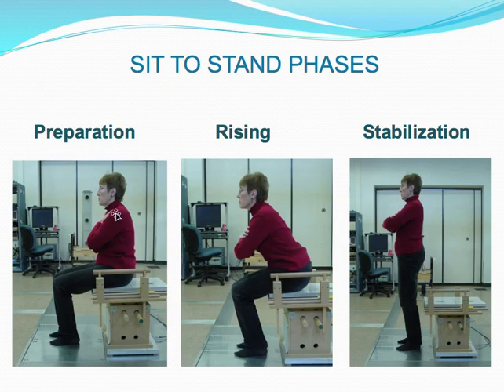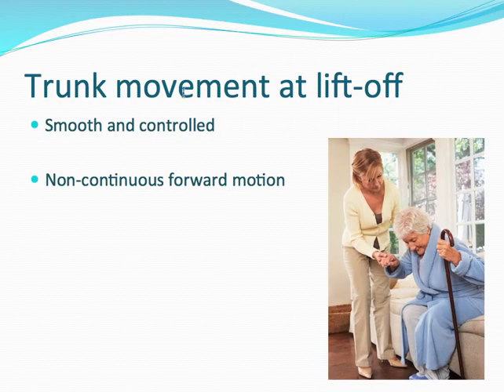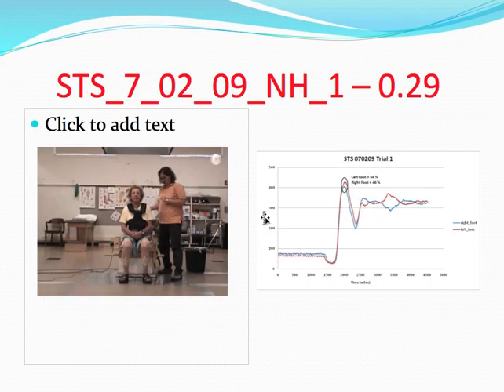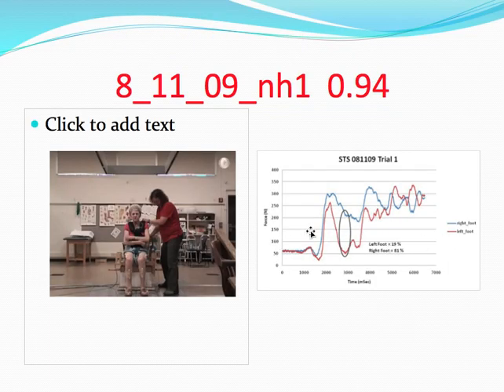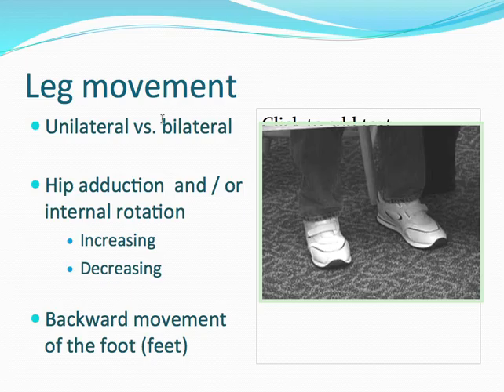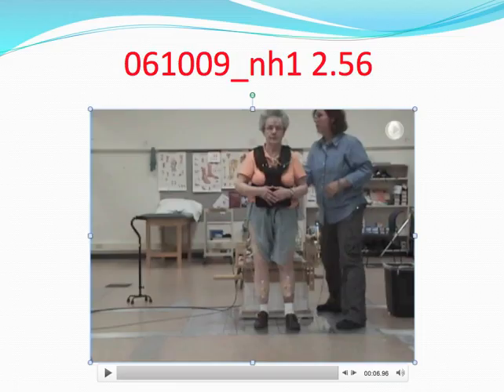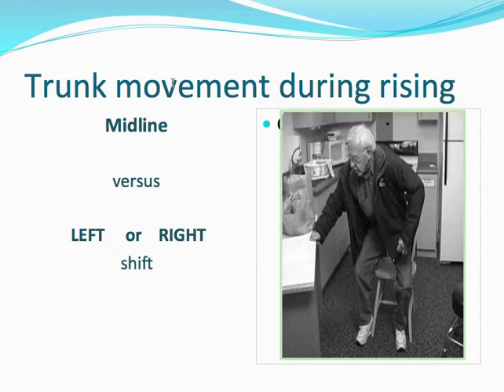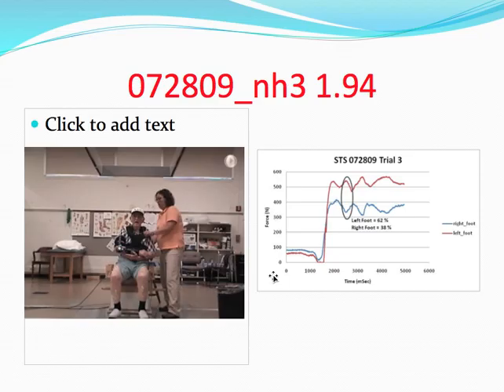Sit to Stand after hip fracture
Videos recorded from a study in patients discharged from home care after a hip fracture.